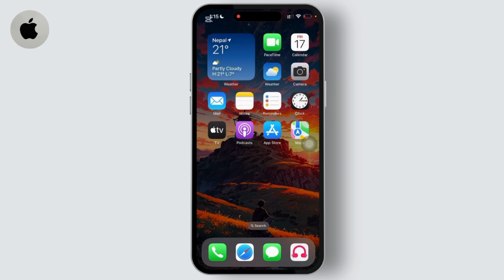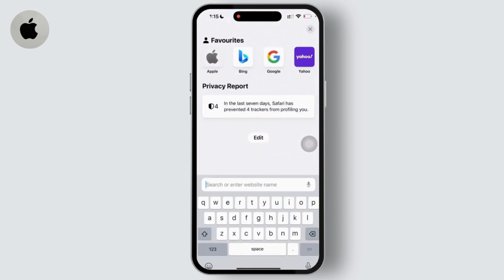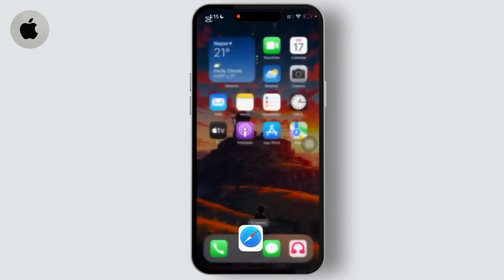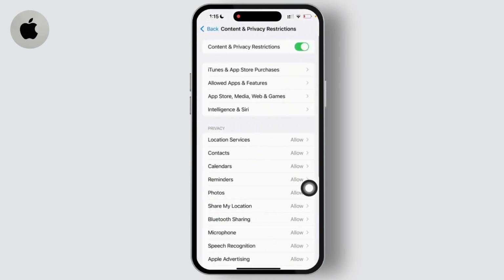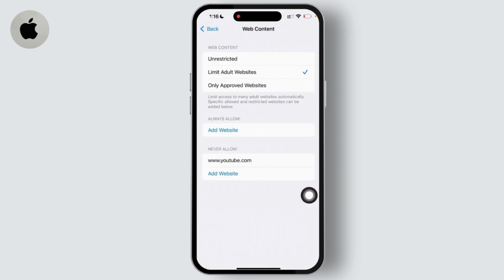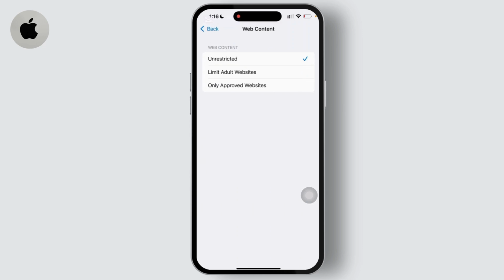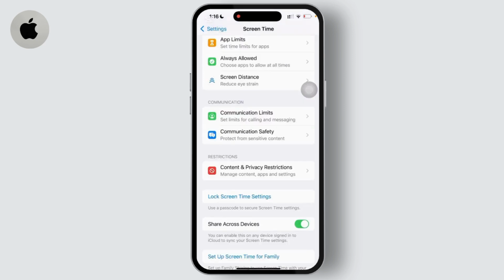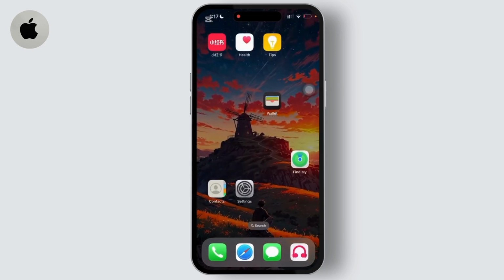How To Unblock Websites On iPhone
Learn how to easily unblock websites on your iPhone with this step-by-step guide! Whether you need to access restricted content or bypass website restrictions, this tutorial will walk you through the process on iOS devices.

In this video, you'll discover how to unblock websites on your iPhone. We’ll also show you how to bypass restrictions, unblock sites, and manage your iPhone’s settings to access websites that are otherwise restricted.

Timestamps:
0:00 Introduction
0:20 Step 1: Accessing Your iPhone Settings
0:50 Step 2: Unblocking Websites on Your iPhone